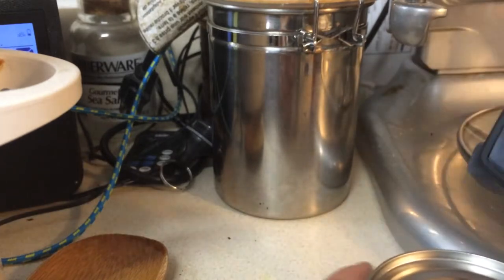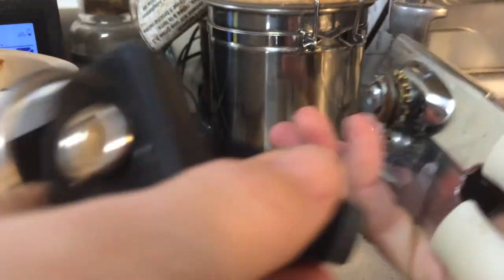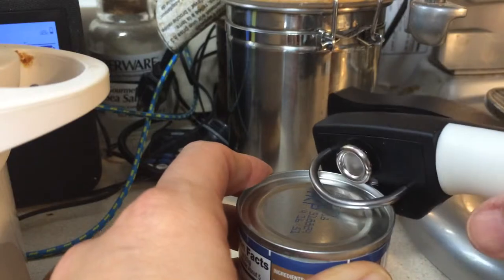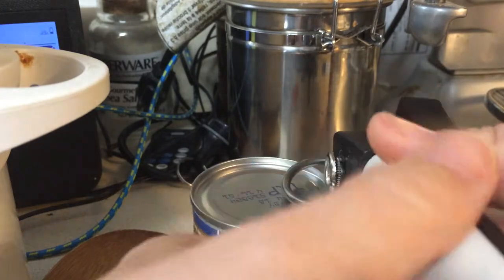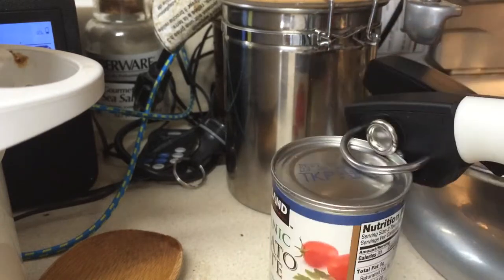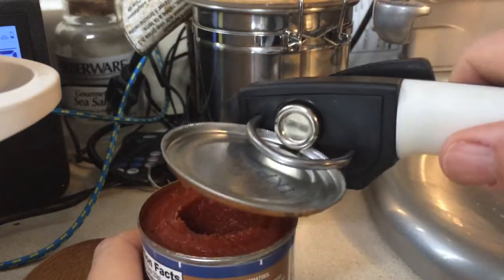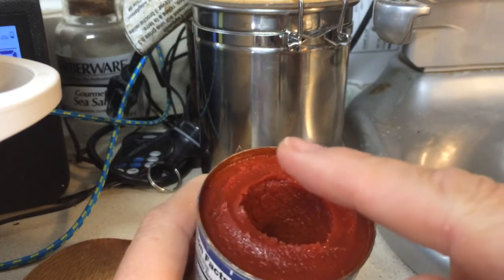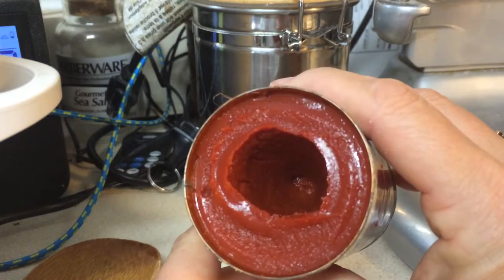Bru Joy Smooth Edge Safety Side Cutting Can Opener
Great can opener - easy to use, and no sharp edges AT ALL. No more nicks or cuts when I'm measuring food out of #10 cans! (aff. link)